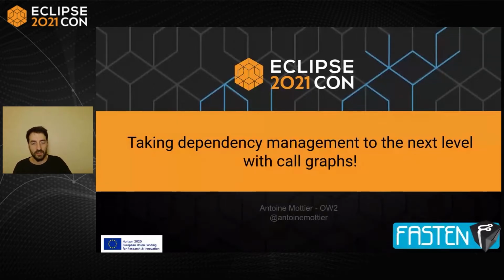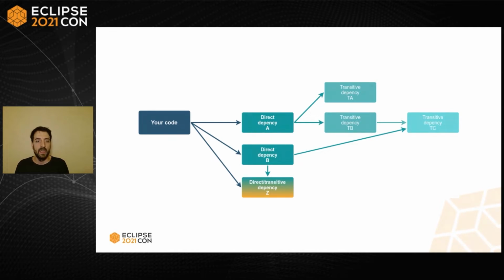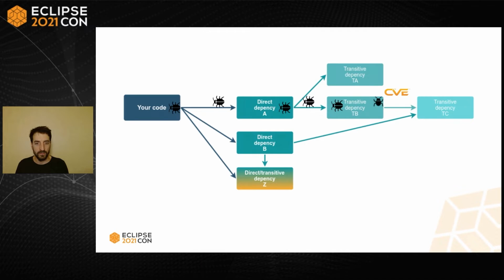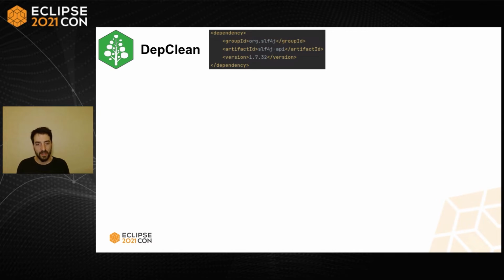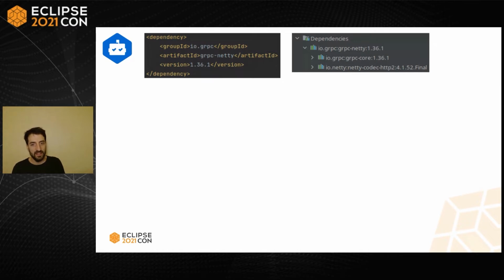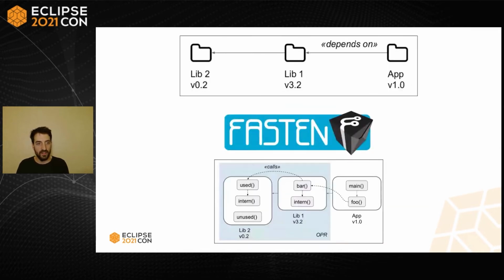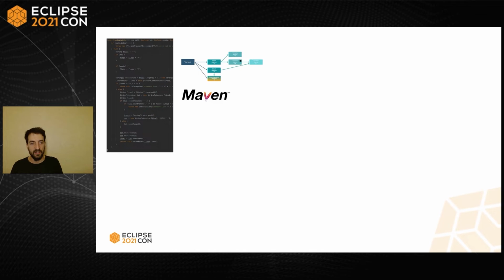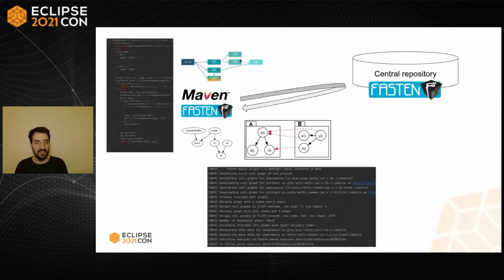Taking dependency management to the next level with call graphs!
The software you are building has probably several dependencies and also an additional bunch of transitive dependencies.
Keeping all dependencies under control is key to ensure your application security, quality, and more. Today some tools are helping you to manage your dependencies, and they are great, but they also have an important limitation: they lack accuracy.

In this talk I will cover how FASTEN project aim at giving more accurate dependencies insight by bringing evolutions to the existing dependencies managers (such as Maven, Pip, etc.) by leveraging functions call graphs done across the whole ecosystem (e.g. Maven Central). You will learn how it can reduce false positives in reports that are recommending dependencies updates or detect issue at built time rather than at runtime. So if you are overwhelmed by constant notifications related to dependency upgrades, deprecation, etc. join me to find a solution!

More details about the project: FASTEN project is open source (Apache License 2.0) and founded by the European commission as part of Horizon 2020 program. It involved various universities, companies and non-profit organization. Some technical documentation is available in the GitHub wiki
And more information about the project can be found on the project
The goal of the project is not to replace currently available tooling that deal with dependency management but rather improve them by doing some low level analysis of dependencies (and dependencies relations).